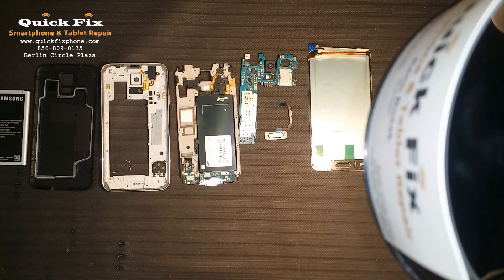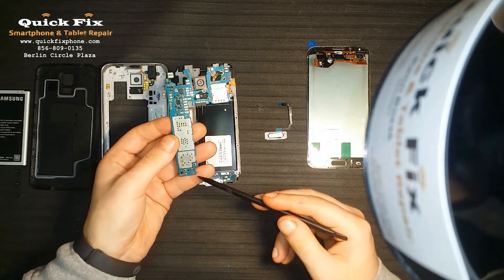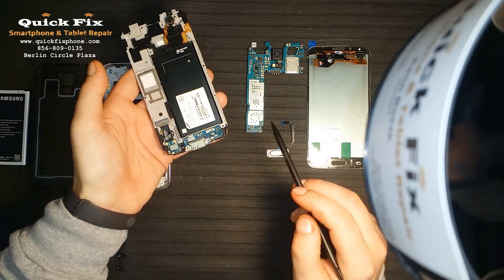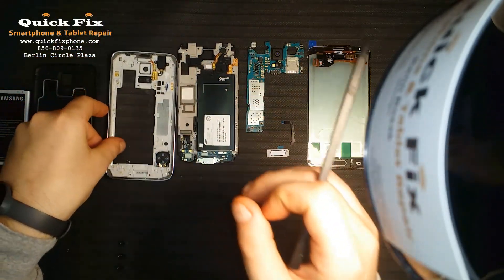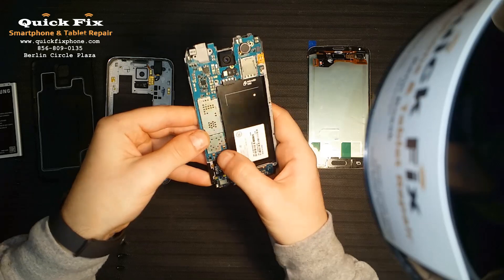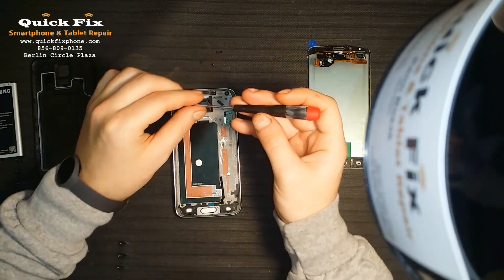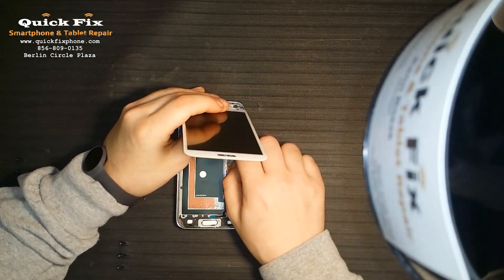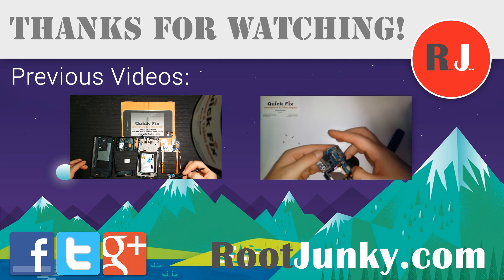Samsung Galaxy S5 Tear Down Rebuild by Kenn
Samsung Galaxy S5 Tear Down Rebuild by Kenn This can really help if you need to repair your phone and if you dont feel like fixing it yourself then check out Kenn's site below click show more to see the links

5 Things you need to know before rooting or hacking your android device